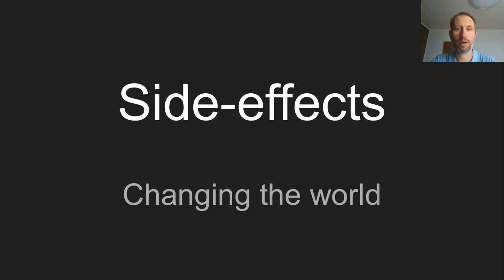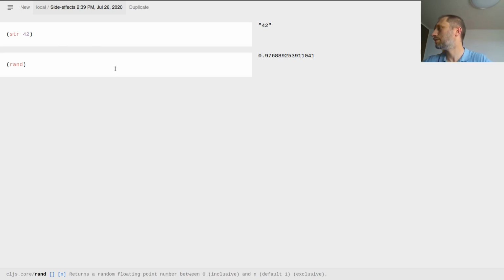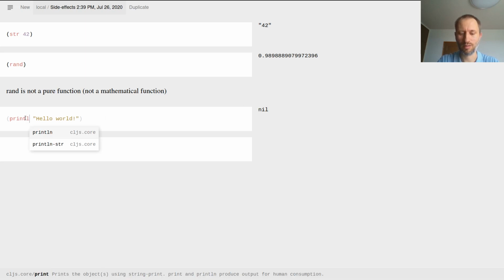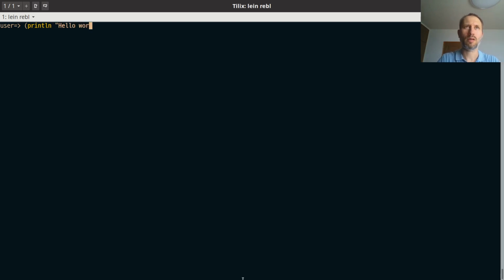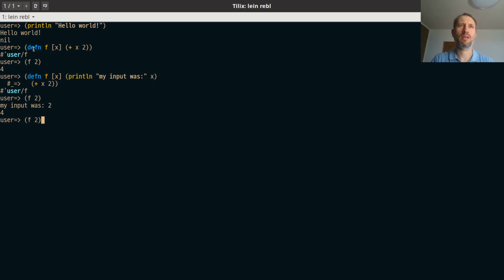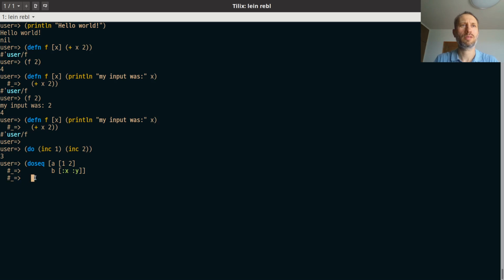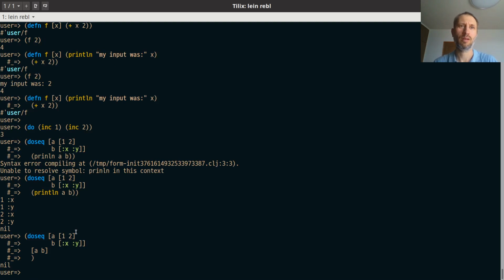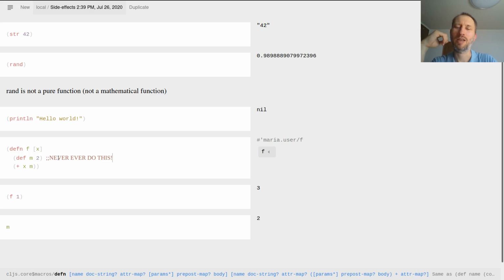Side effects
About functions that do more than just producing a value.